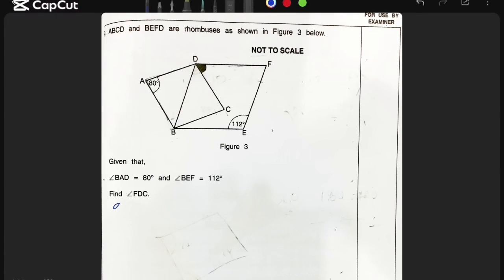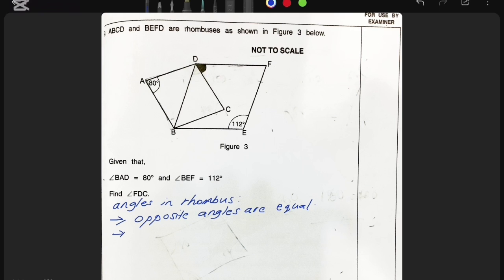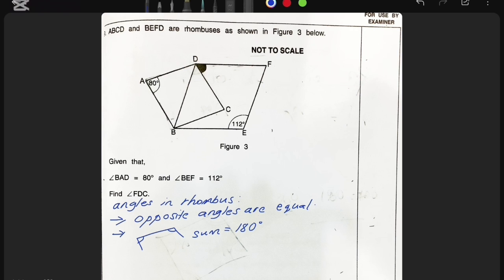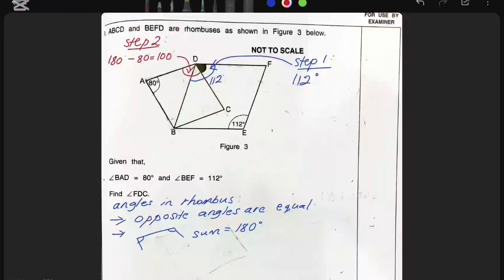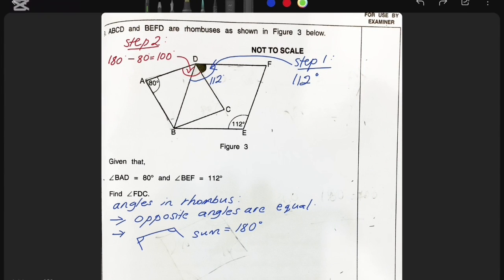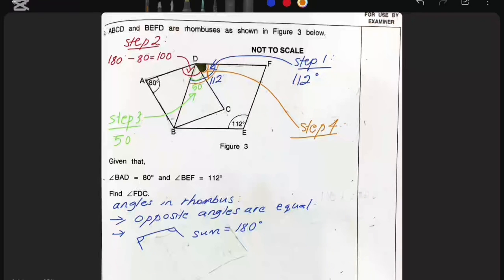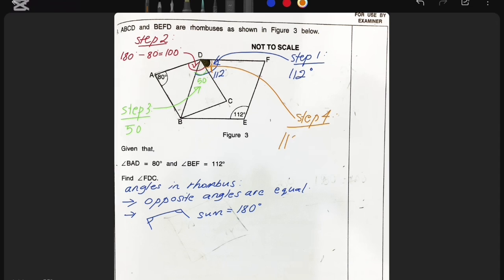PSR Question: Angles in Rhombus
In this video, Teacher Ramizah guides you through a PSR-style question on finding unknown angles in rhombuses. Learn how to identify key properties, use angle relationships, and solve step-by-step with clear explanations.